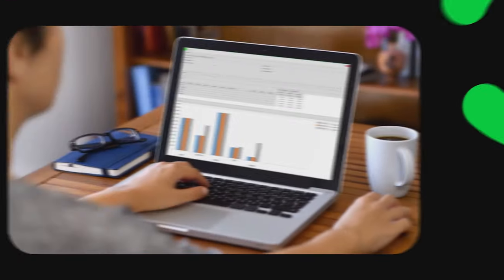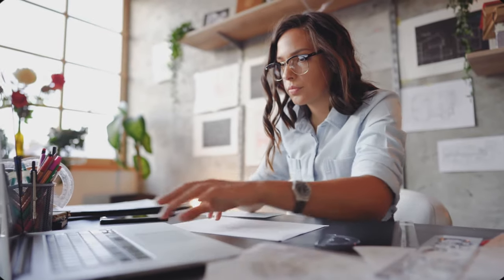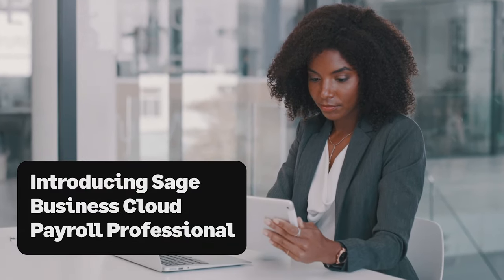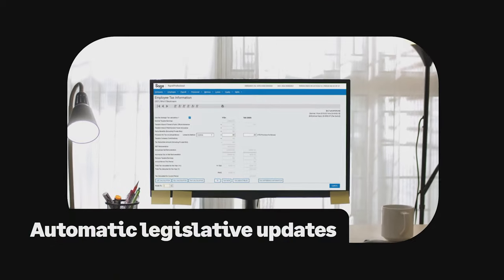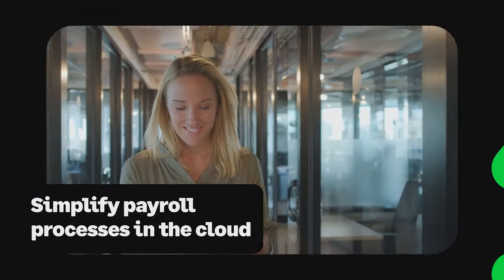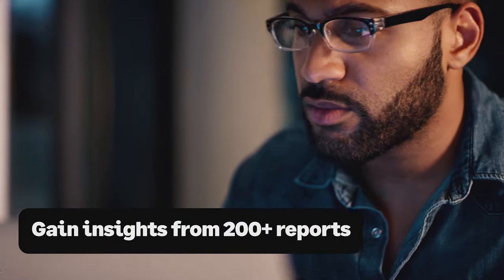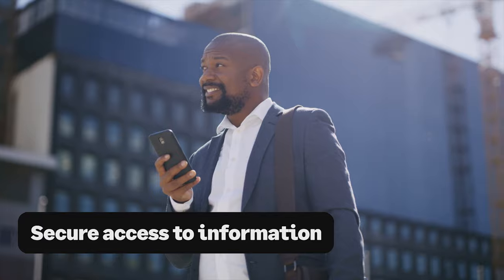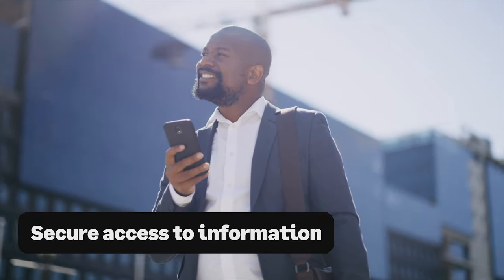Leading payroll software | Sage Business Cloud Payroll Professional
Say goodbye to manually switching up your payroll processes (yet again!). There’s a simpler way with Sage Business Cloud Payroll Professional.
From PAYE to UIF, we’ll help you stay compliant with automatic legislative updates while simplifying key payroll processes in the cloud. Get real-time insights with secure access to the information you need – when you need it.

Sage, leading cloud payroll software that puts you in control.